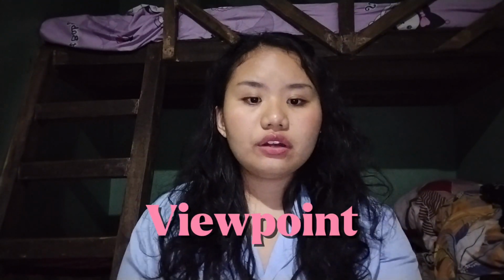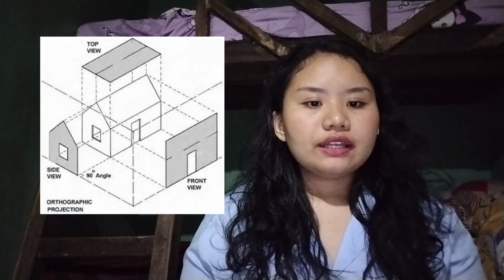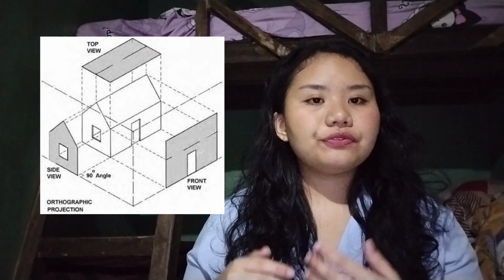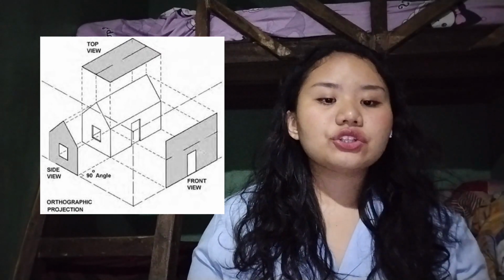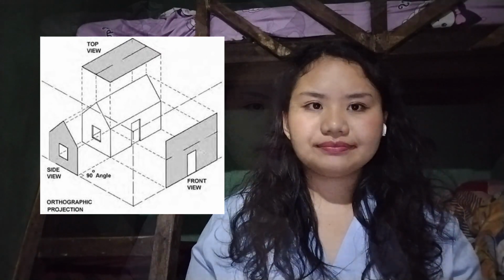Examining Visual Elements in Informational Texts